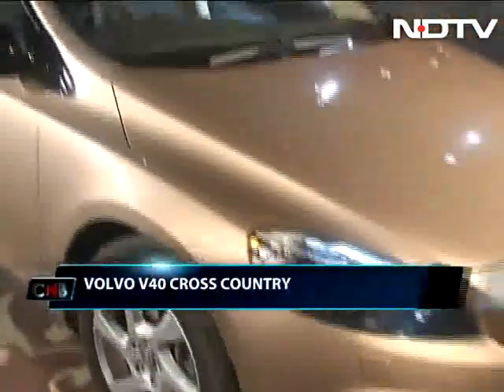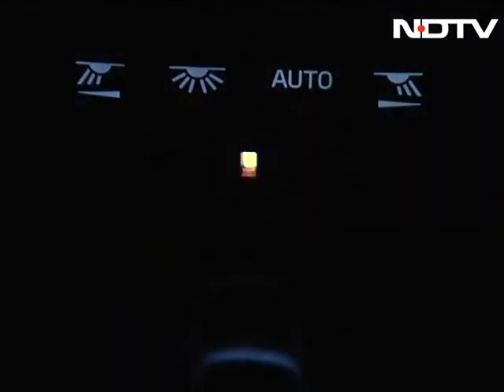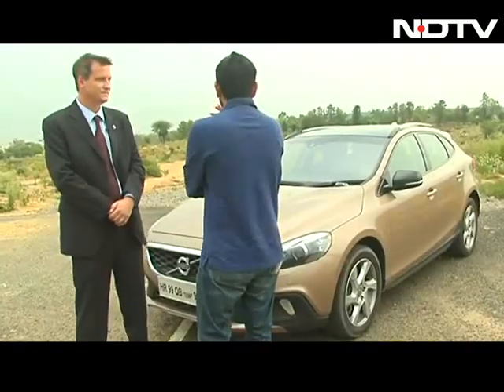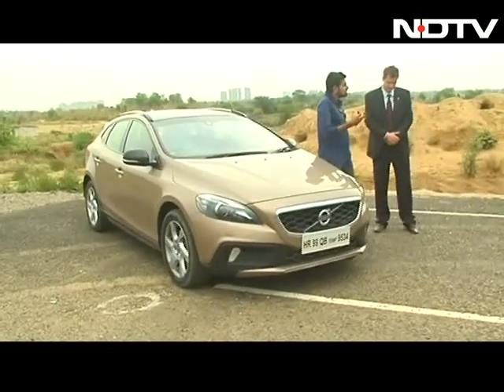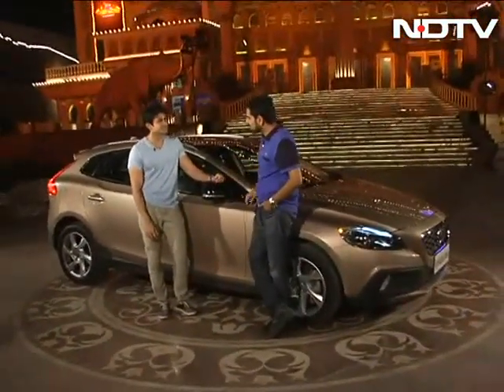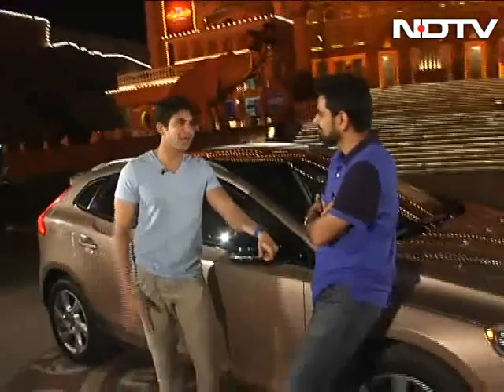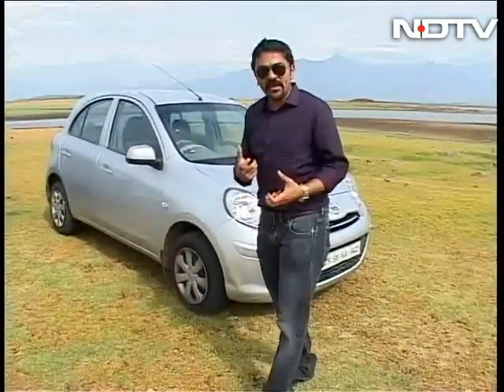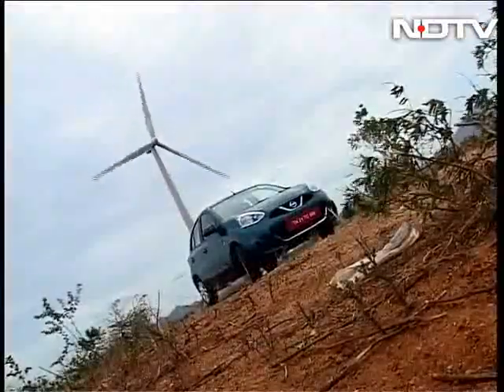Car And Bike Show - V40CC by night, new Micra in Madurai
The Car & Bike Show: As the Volvo V40 Cross Country was first seen on CNB, it's only fitting that we have bring you the Indian specification model too. We also show you the facelift on the Nissan Micra, which also has the CVT option now.